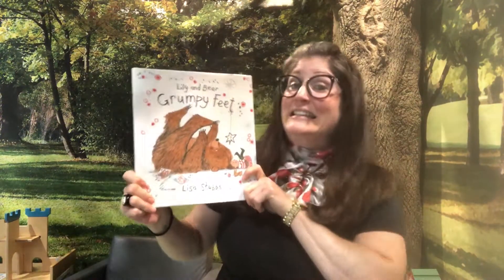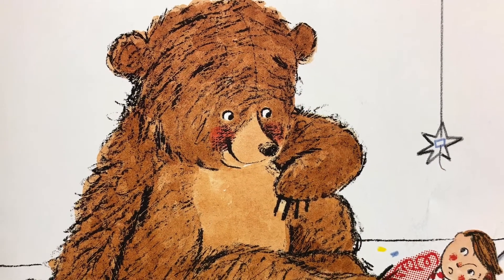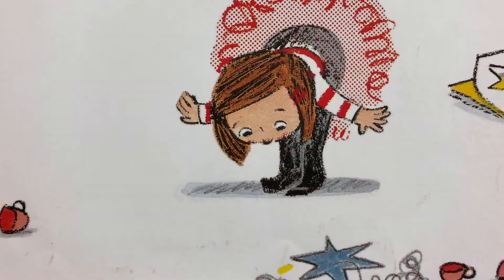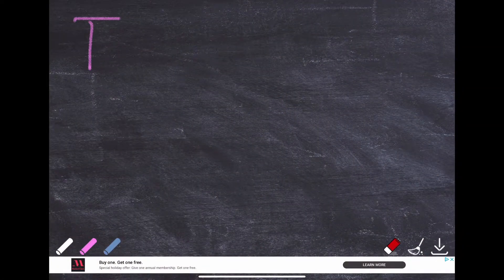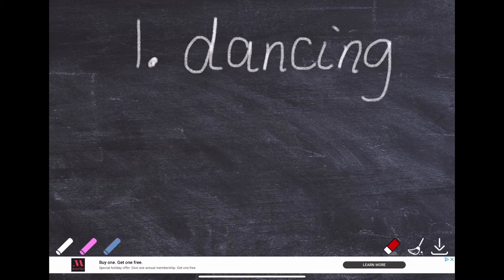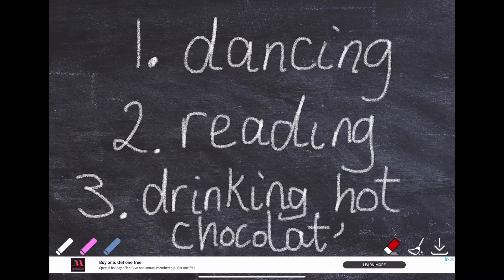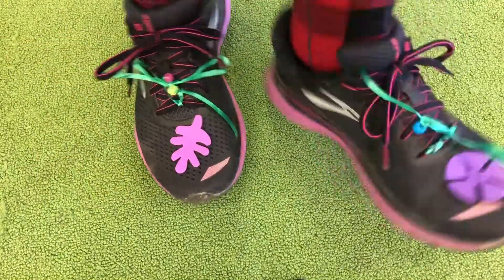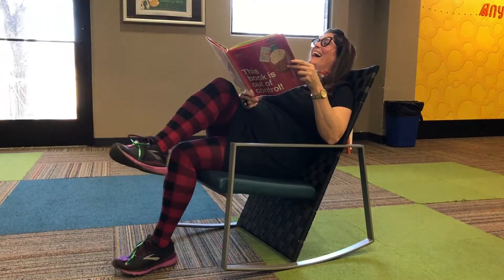Preschool and Kinder Ready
Preschool and Kinder Ready part 2! For the handout, please go to our website.